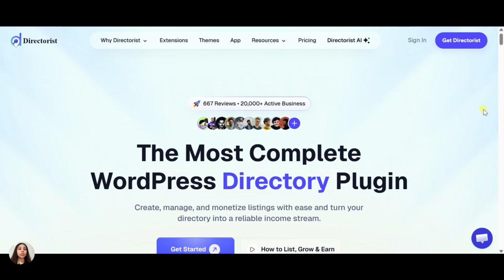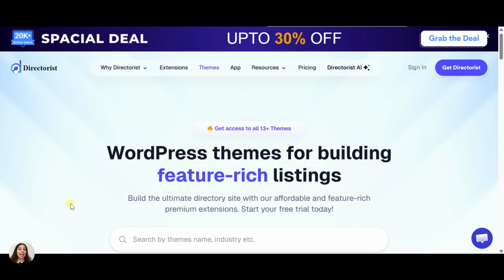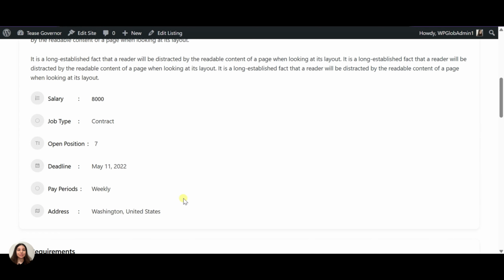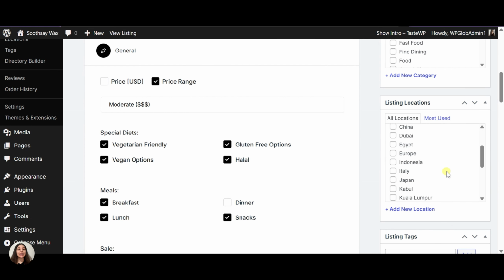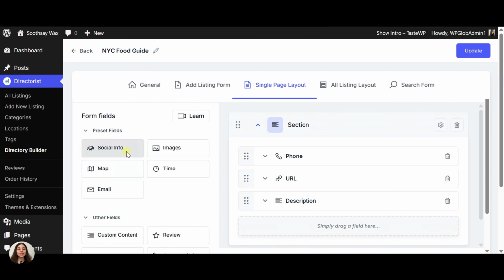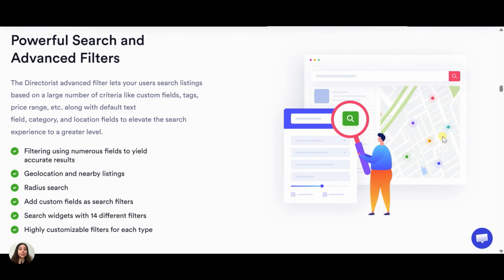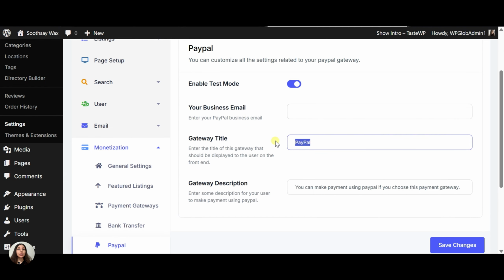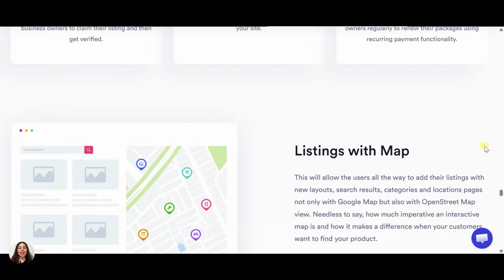Finally, a Directory Plugin That Actually Works!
Want to build a business directory, job board, real estate platform, or classified marketplace with WordPress?
Directorist is a powerful WordPress directory plugin that helps you create, manage, and monetize directory websites without coding.
Whether you're building a local business directory, job board, real estate website, classified marketplace, or service directory, Directorist provides the tools needed to launch and scale your project efficiently.
With 20,000+ active installations, Directorist stands out with its powerful multi-directory capability, allowing you to run multiple directory types within a single WordPress website. Each directory can have its own custom fields, forms, search systems, and monetization models.
Key Advantages of Directorist:
✔️ Multi-directory support
✔️ 13+ pre-built niche directory themes
✔️ Radius & map-based search
✔️ WooCommerce monetization integration
✔️ Paid listings & featured ads
✔️ Claim listings & Ads Manager extensions
✔️ Beginner-friendly setup wizard
One of Directorist's biggest strengths is its ease of use. Instead of starting from scratch, users can quickly launch directory websites using professionally designed niche themes optimized for different industries. This makes Directorist a great solution for startups, agencies, entrepreneurs, and businesses looking to create directory platforms faster and more efficiently.
In this review, we cover:
• Core features
• Setup experience
• Directory customization
• Monetization options
• Multi-directory functionality
• Pros and cons
• Overall verdict